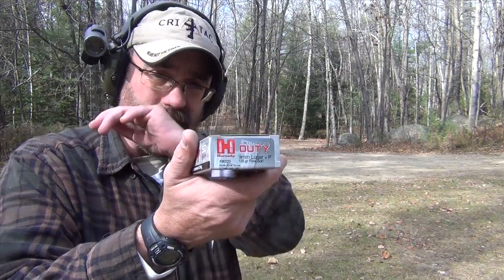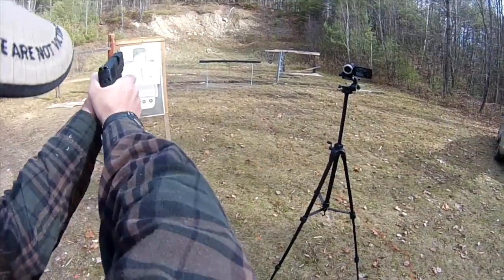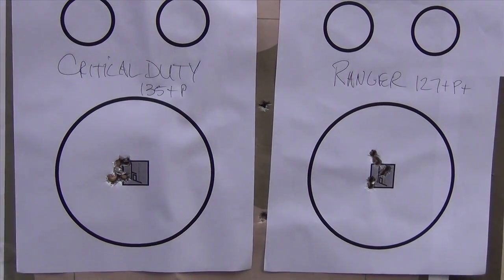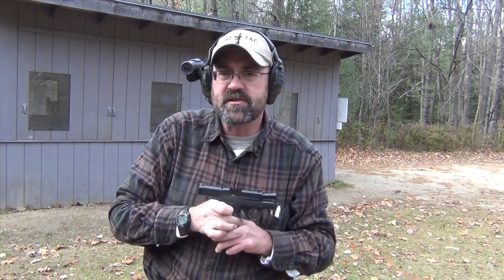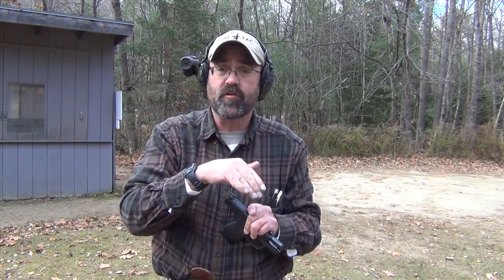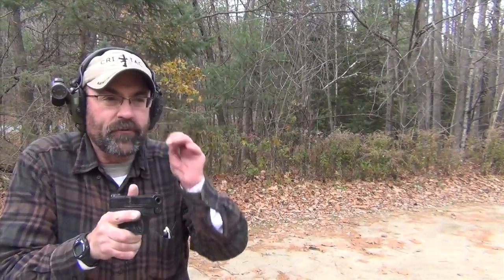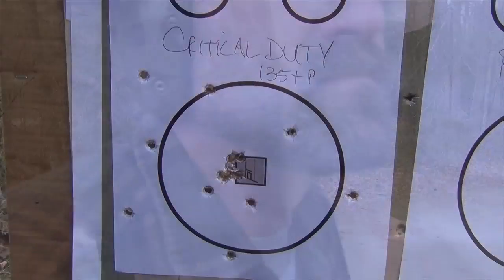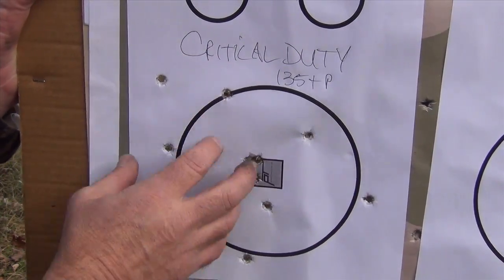Hornady Critical Duty 135 + P 9mm Flexlock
This video is about the 9mm Hornady Critical Duty ammunition.  I was very impressed with accuracy and performance of this round.  Also we shoot my baseline ammo the Winchester Ranger 127 + P +.